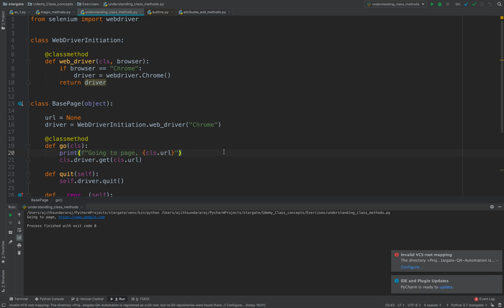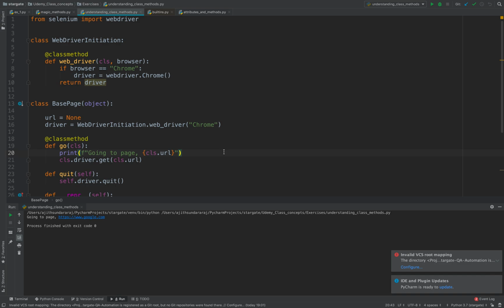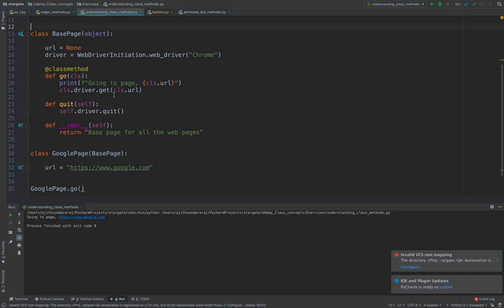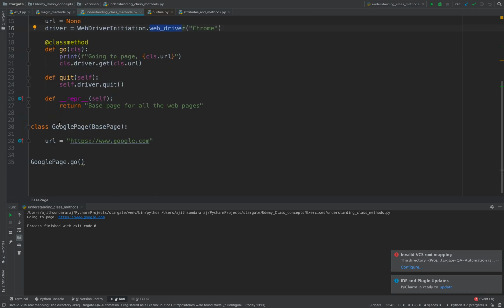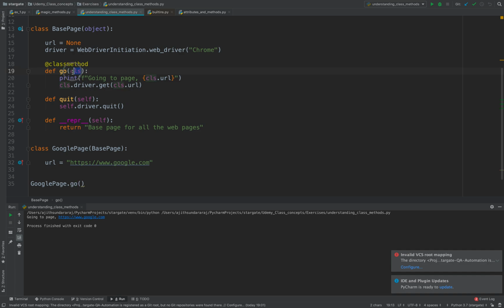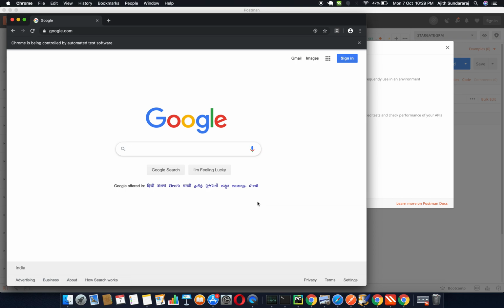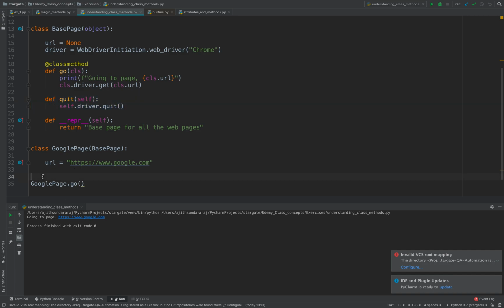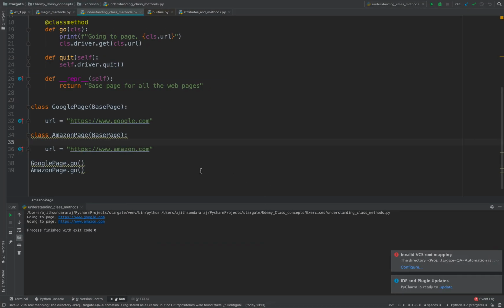Understanding class method in python with application and demo.